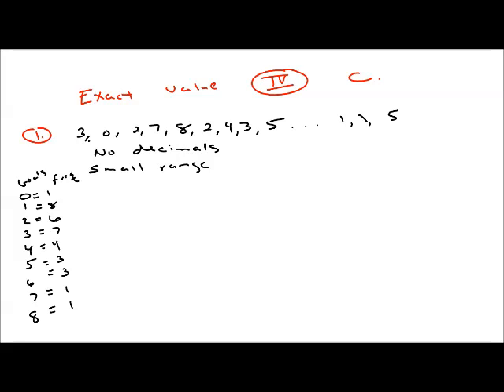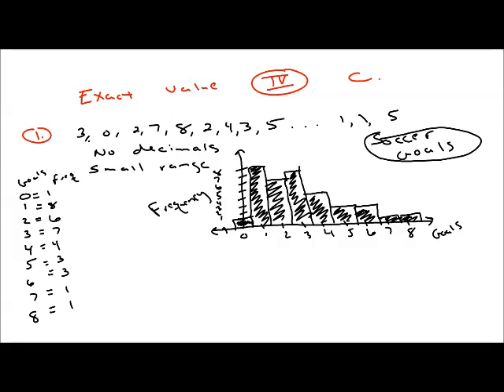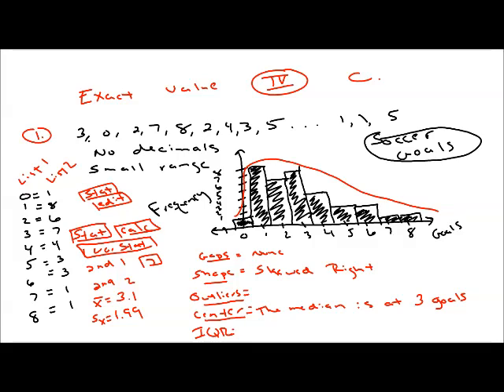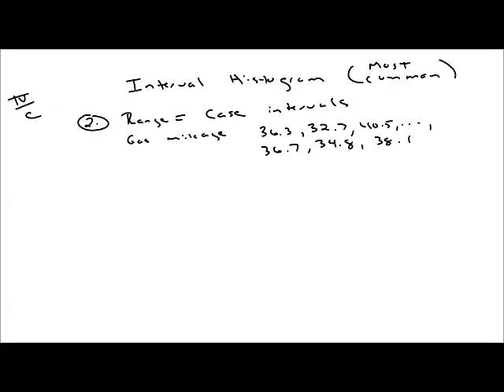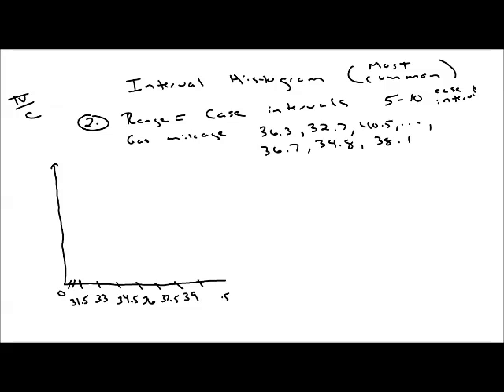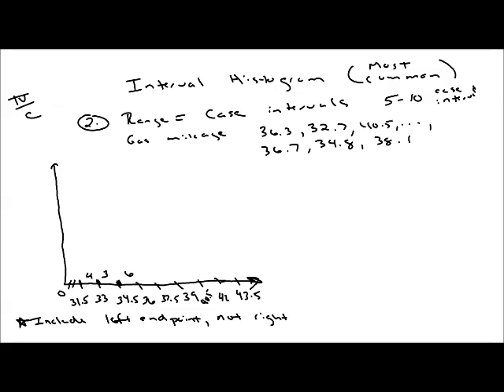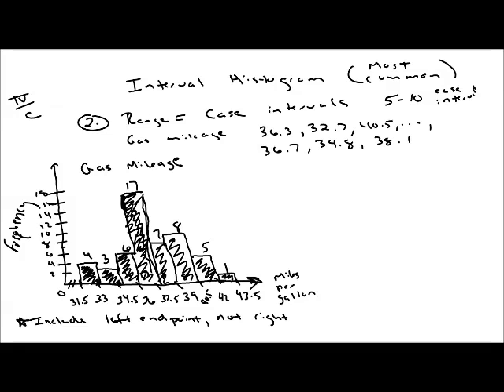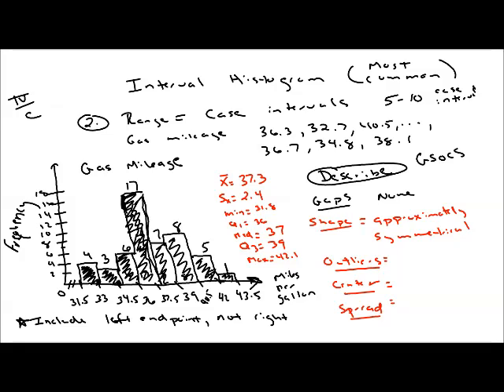Histograms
Case Intervals and Exact Values